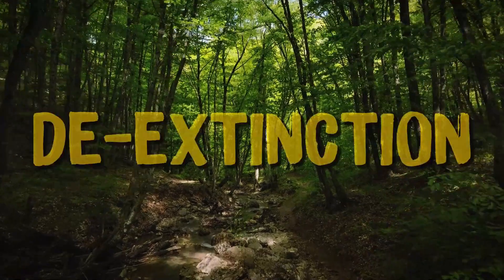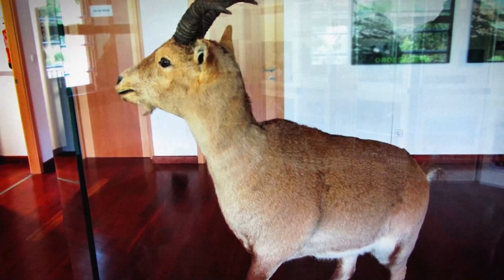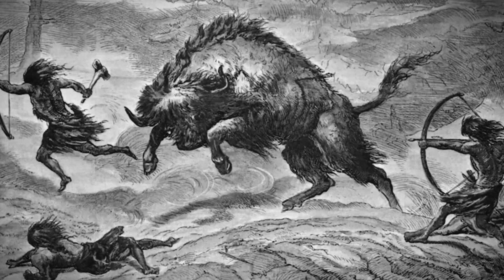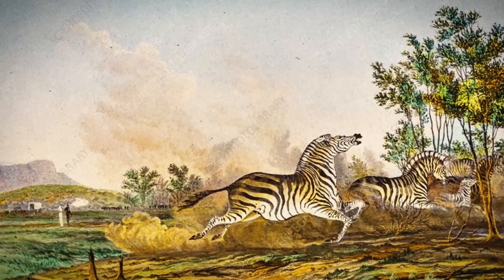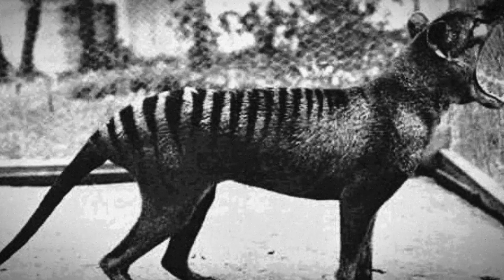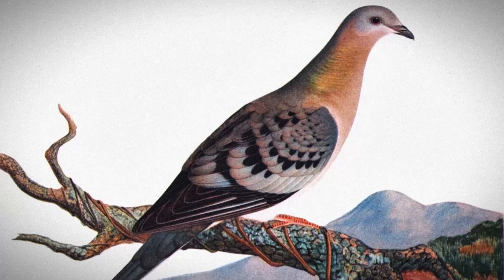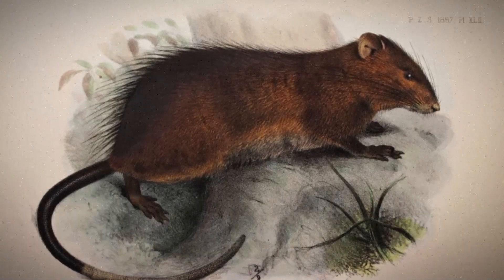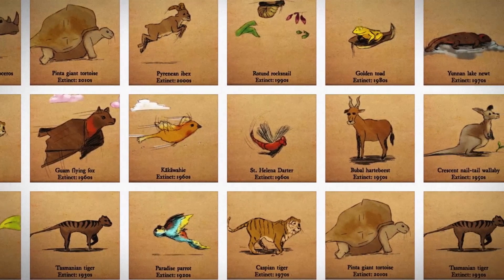6 Animals that could actually come back from Extinction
You have probably heard of the term "De-Extinction" before. But if not, let me explain it to you really quick. De-Extinction is the process of generating an organism that either resembles or is an extinct species. There are several ways to carry out the process of De-Extinction. Specific techniques have been applied to certain endangered species, in hopes to boost their genetic diversity. Today, we are taking a closer look at some animals that we are trying to bring back to life, using this methods.

0:00 Introduction
0:44 Pyrenean Ibex
2:03 Aurochs
3:35 Quagga
4:29 Tasmanian Tiger
6:15 Passenger Pigeon
7:29 Maclear`s Rat